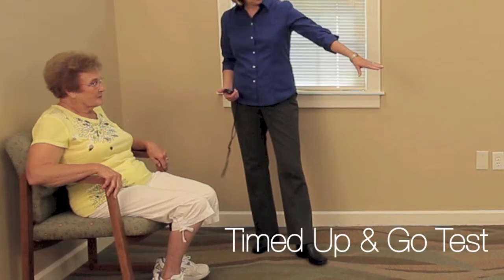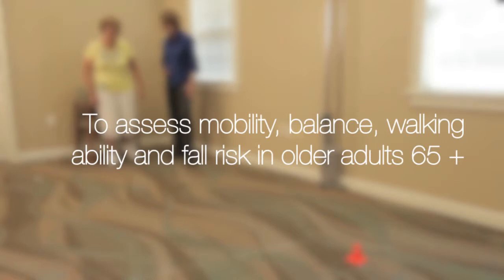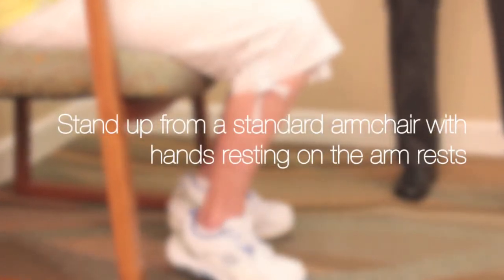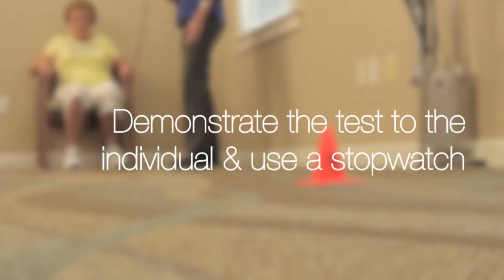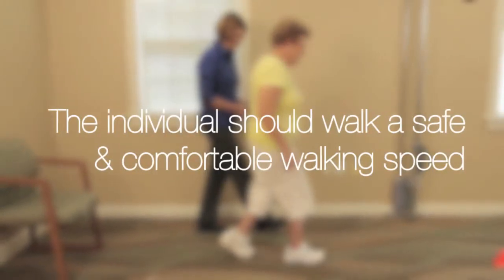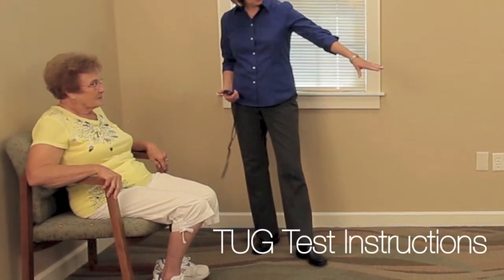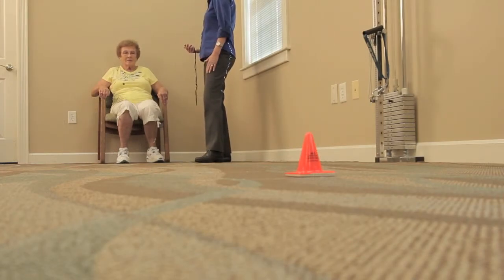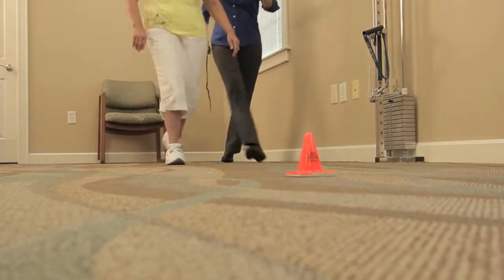Timed Up & Go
The timed "Up & Go" test measures, in seconds, the time taken by an individual to stand up from a standard arm chair, walk 3 meters, turn, walk back to the chair, and sit down.  The purpose of the test is evaluate basic mobility skills in older adults.